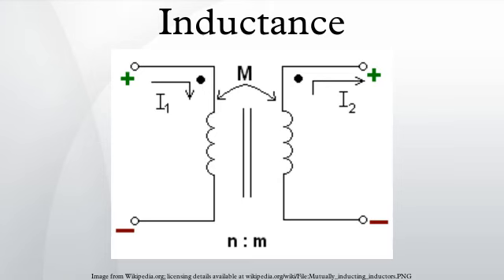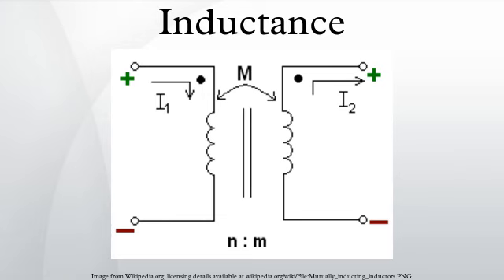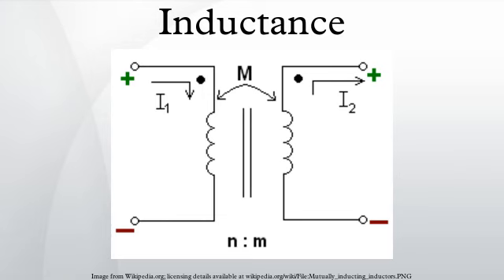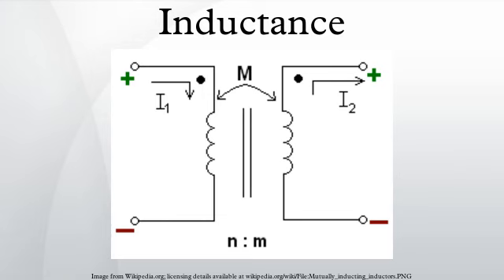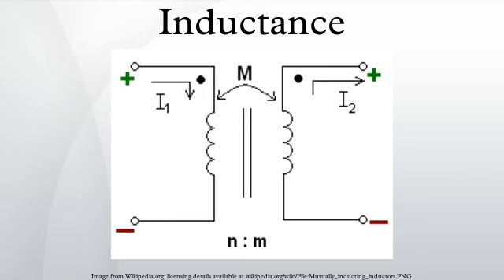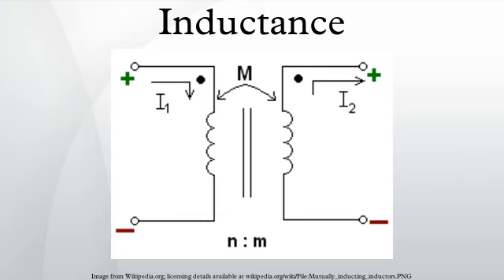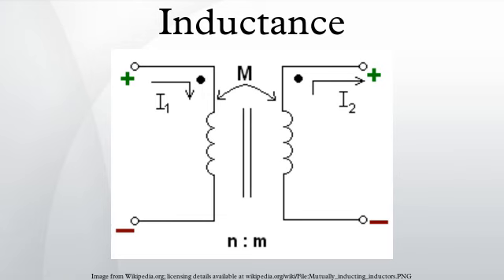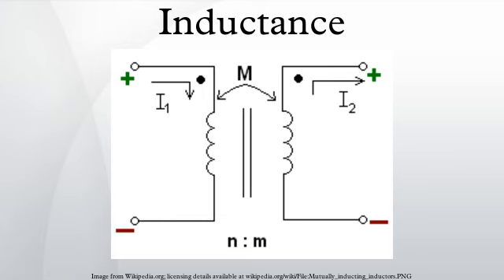Inductance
In electromagnetism and electronics, inductance is the property of a conductor by which a change in current flowing through it "induces" (creates) a voltage (electromotive force) in both the conductor itself (self-inductance) and in any nearby conductors (mutual inductance).